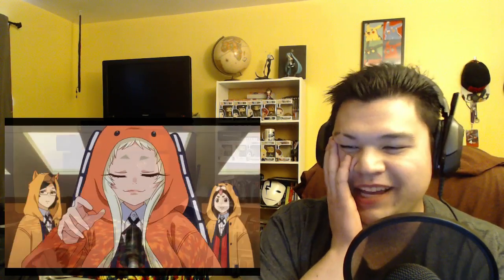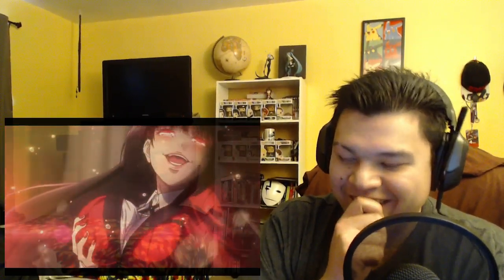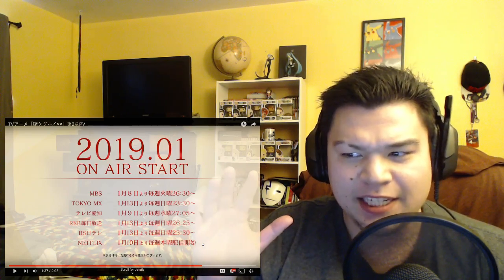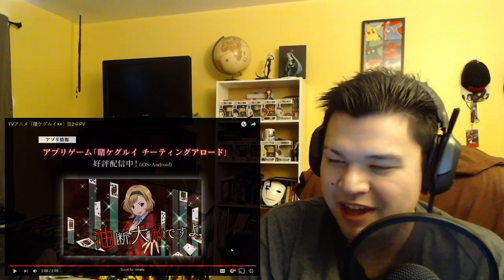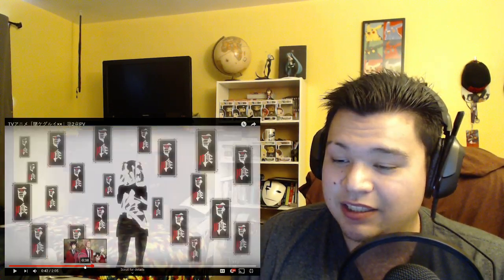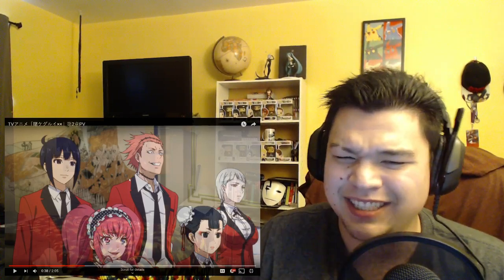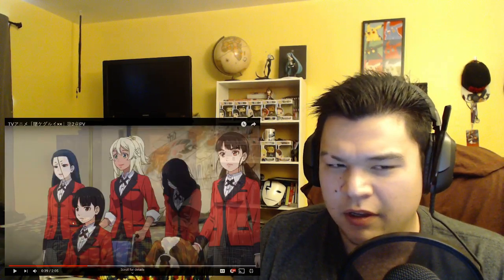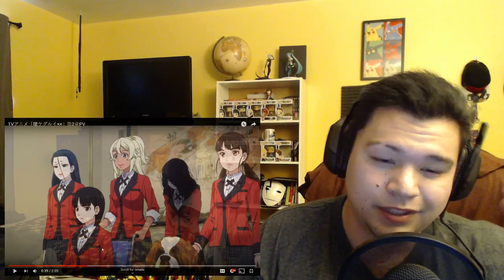Kakegurui Season 2 PV Reaction! I'm So Ready!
Definitely looks like it will bring more craziness to the games, which is always a pleasure to see! Are you guys excited to see this as well?